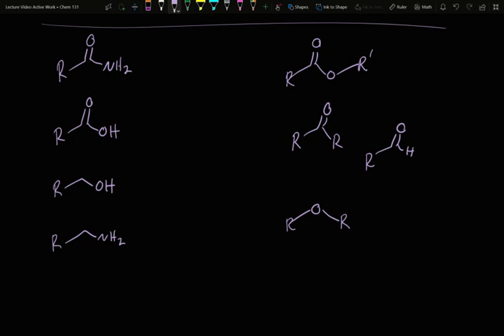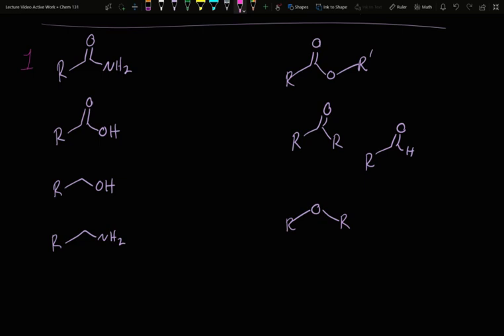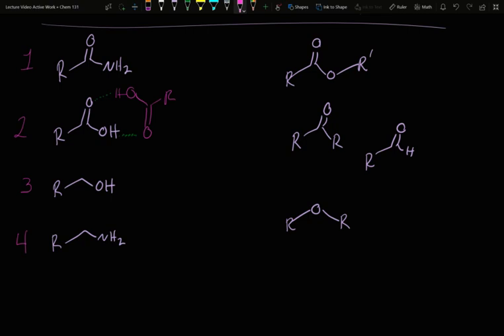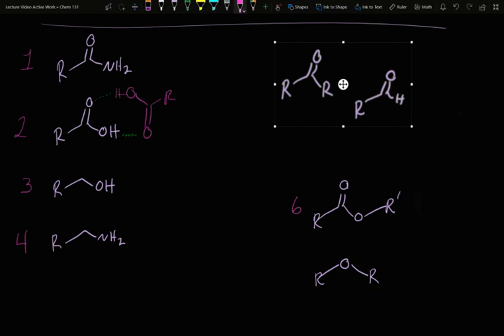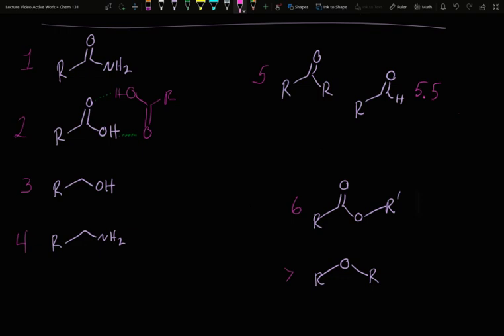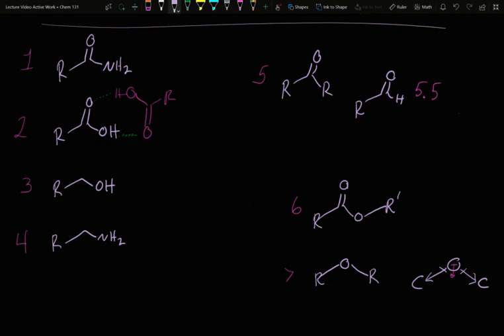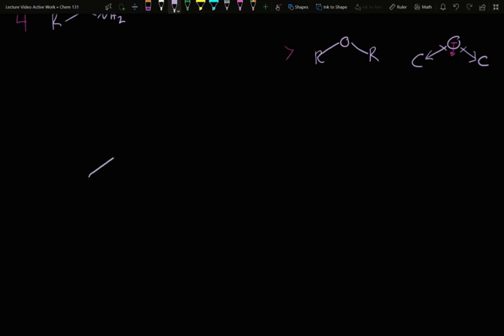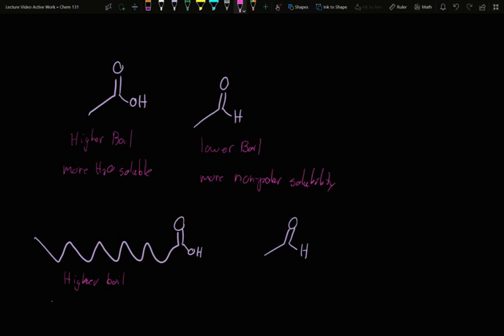Properties 4 - Functional Group Polarity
Comparison of polarity between common functional groups